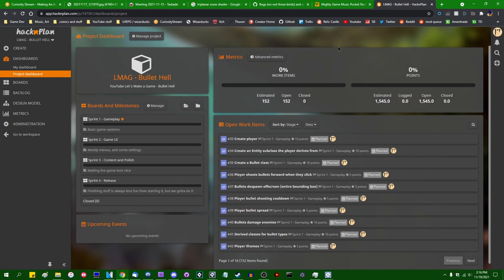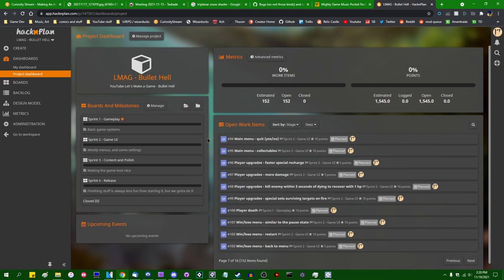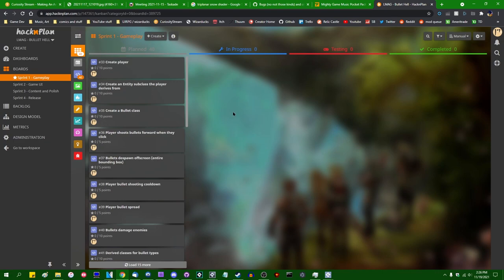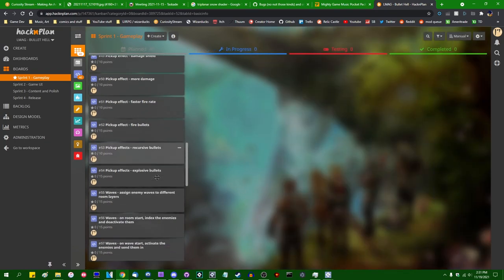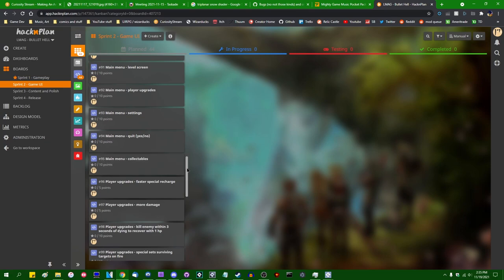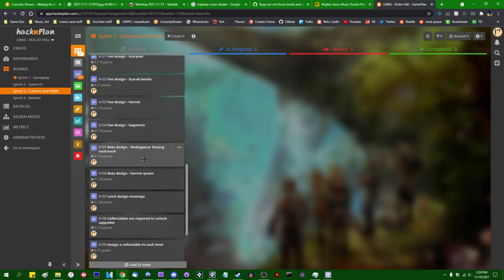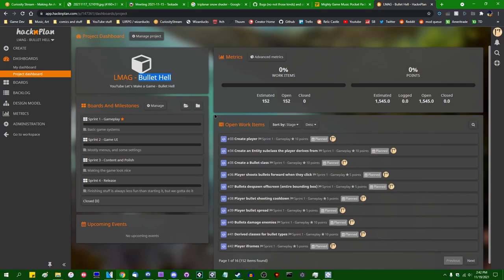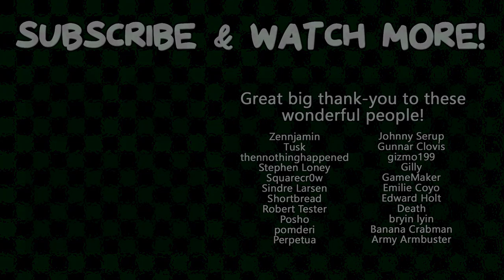Bullet Hell - Week 0 - Project Management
It's time to make another game! This time we're going to start things off by doing some of that "project management" stuff that I did virtually none of last time.

This is likely going to be finished in 30-40 episodes, and hopefully it'll be a smoother development cycle than the last time, if this video does its job!

Sadly it looks like there's no way to set a hacknplan board to view-only, and the tool itself seems to basically be abandonware now. You can still have a look at it for yourself if you'd like, though:

0:00 Introduction
1:22 HacknPlan
2:36 Milestones
6:05 Game development tasks
17:32 Other thoughts

That promised social media link spam.